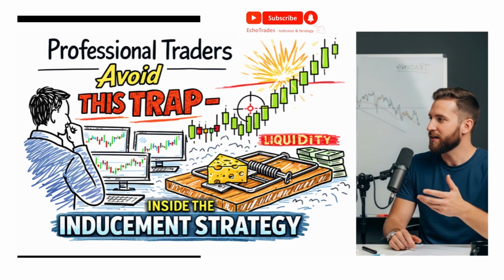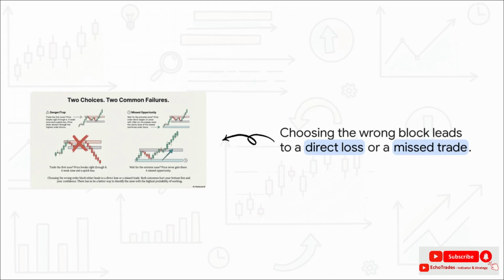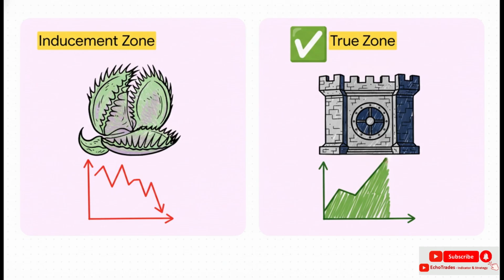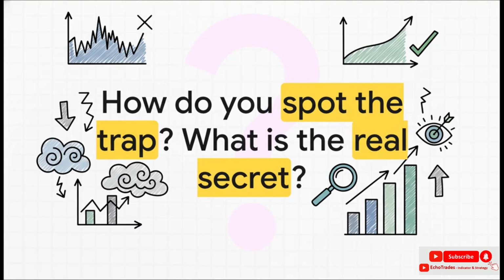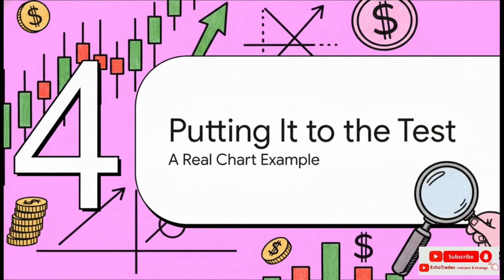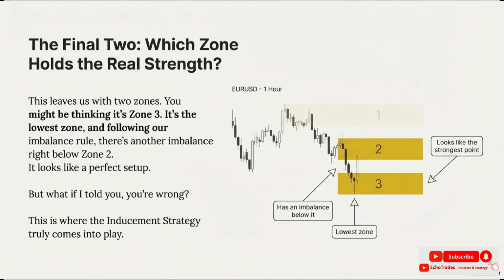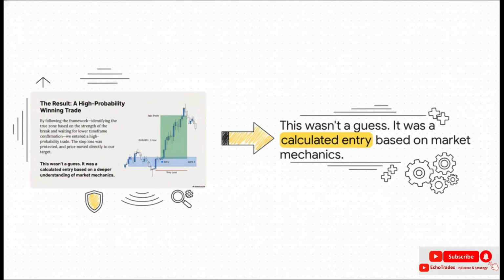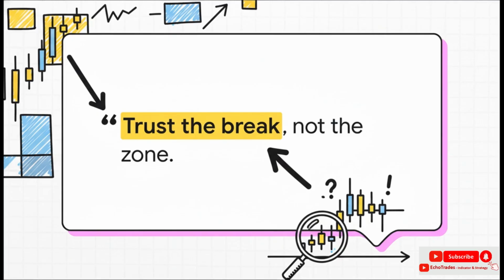Professional Traders Avoid This Trap: Inducement Strategy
Most traders fail not because they can’t find order blocks, but because they choose the wrong one. This video breaks down the Inducement Strategy, a powerful smart-money framework designed to solve the Order Block Dilemma: why price reacts to one zone and completely ignores another.

You’ll learn how institutions engineer traps using inducement zones, how liquidity is built below weak levels, and why the strongest trade rarely comes from the most obvious or extreme zone.

We’ll cover:
• The difference between Inducement Zones (traps) and True Zones (institutional orders)
• Why you should trust the break, not the zone
• How to identify strong vs weak breaks of structure
• A 3-step execution model to eliminate guessing and improve R:R
• How to confirm entries using lower-timeframe BOS & imbalance

Think of the market like a mouse trap: the inducement is the cheese, but the real power sits deeper. Professional traders wait for the liquidity sweep before entering — and this video shows you exactly how.